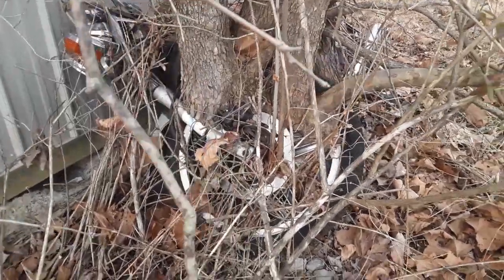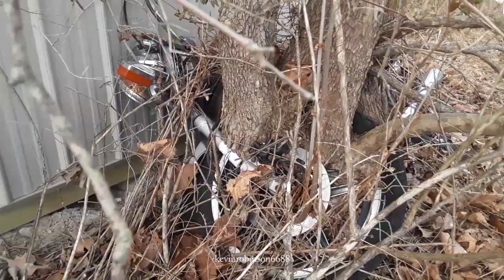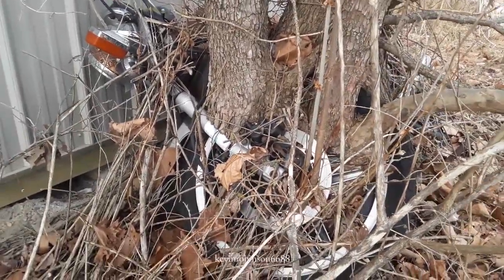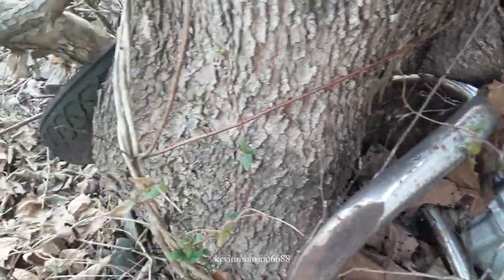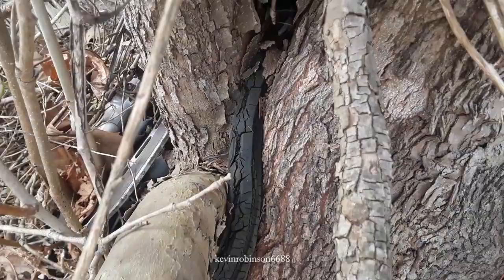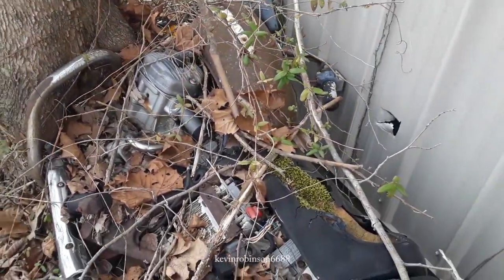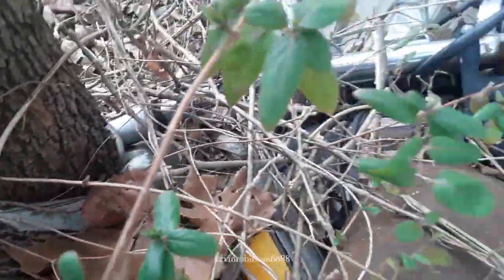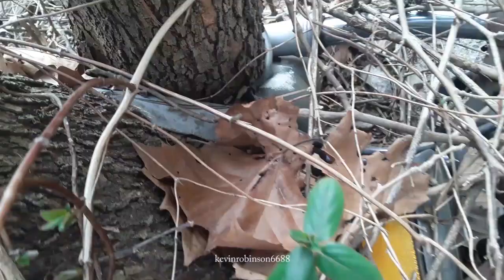mother nature claims a motorcycle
fun video of mother nature claiming a motorcycle.